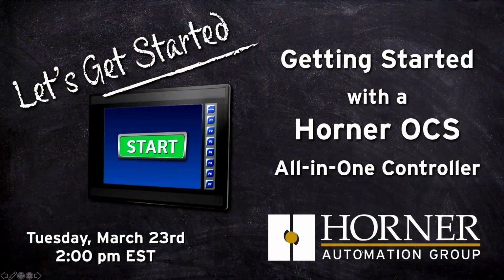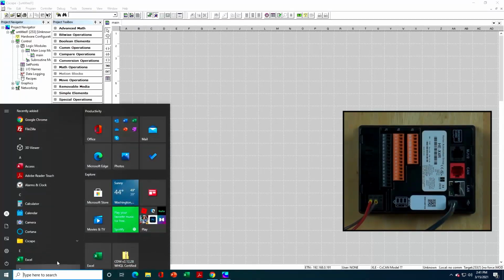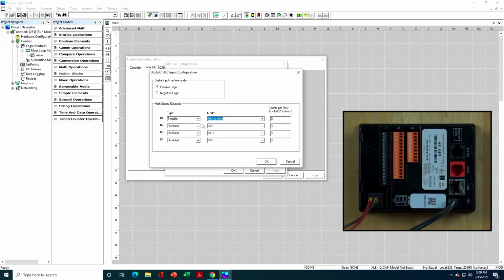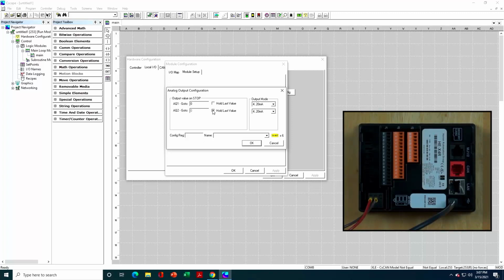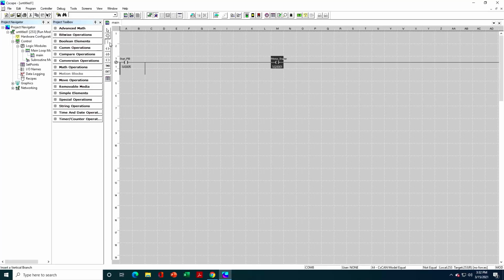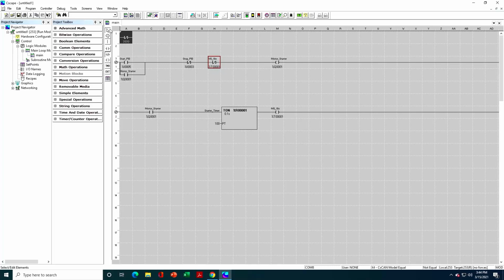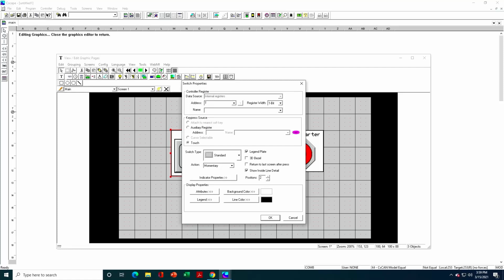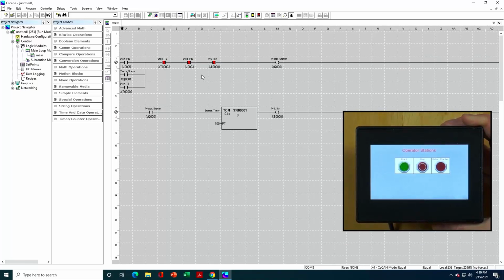Getting Started with Horner OCS All-in-one Controllers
Horner OCS All-in-one Controllers are some of the most versatile automation products available anywhere.  If you’ve always wanted to try one out on a project - we’ll walk you through the process of getting started.